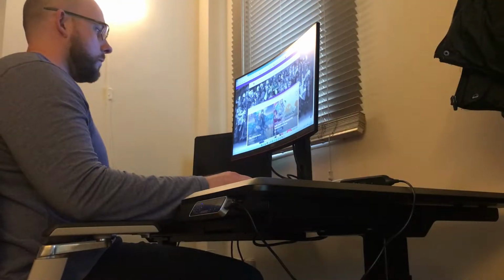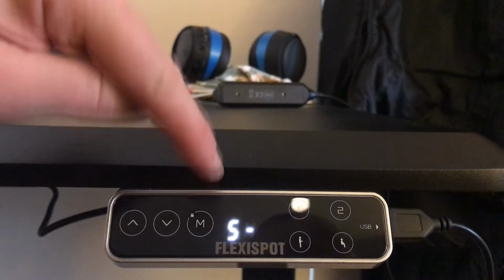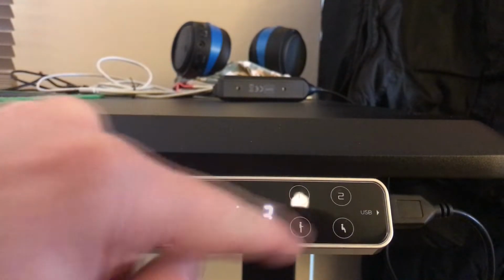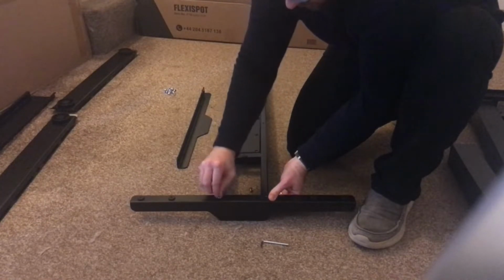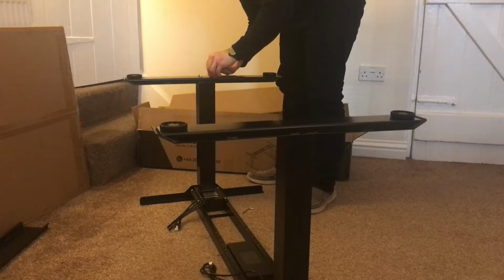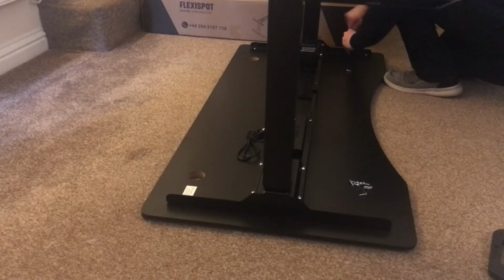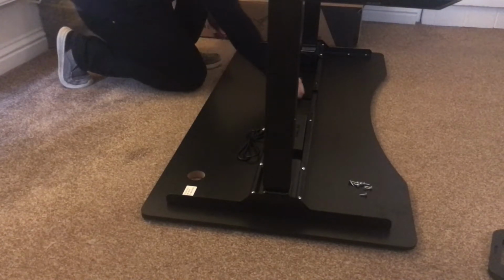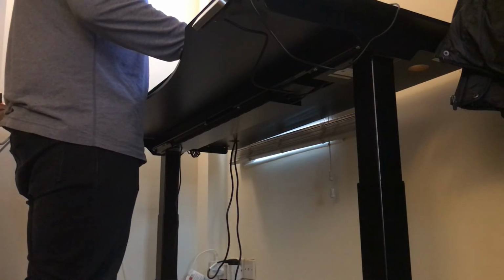Flexispot Standing Desk Pro Series E7 Review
Just for info most videos we upload have loads more info, which can be found on our website.

Created by Andrew Logue

Most of our videos are not professional in any way and are made by students or gamers.

Tech videos are uploaded and recorded using a mobile phone, just for fun and make it easier for us.

For more gaming, esport, mobile and tech news head to our main